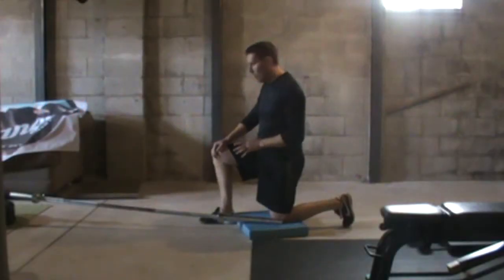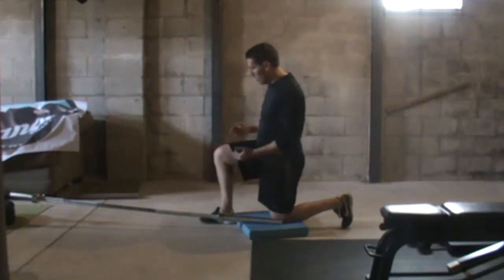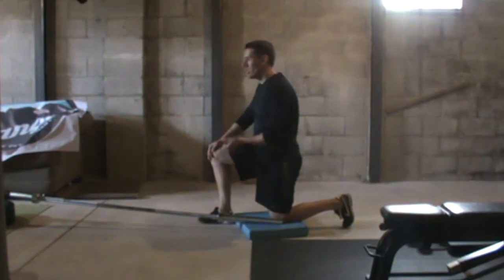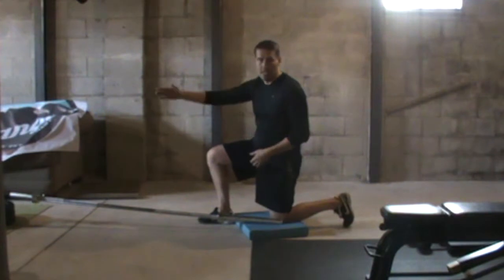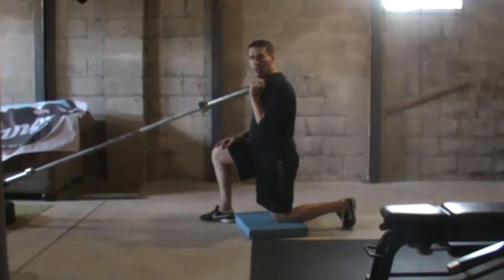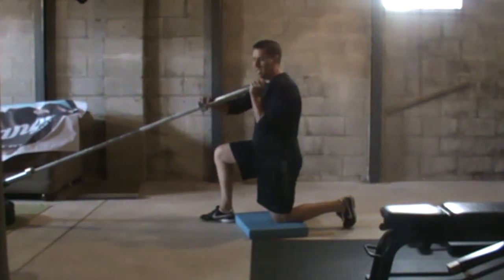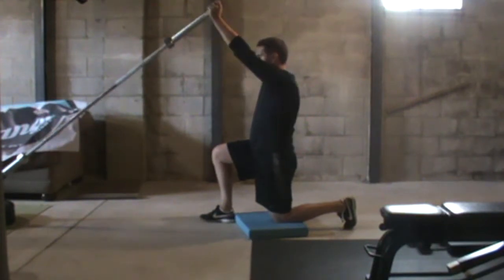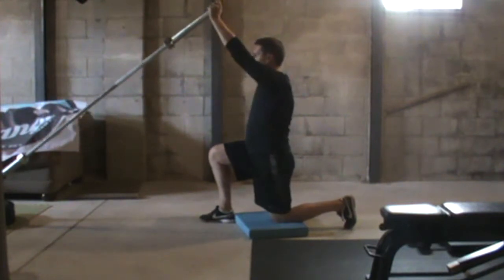Half Kneeling Barbell Overhead Press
This video is about Power